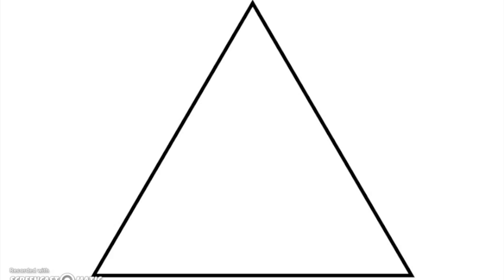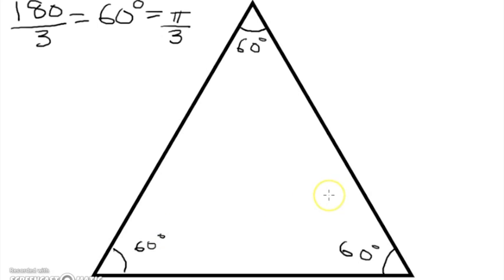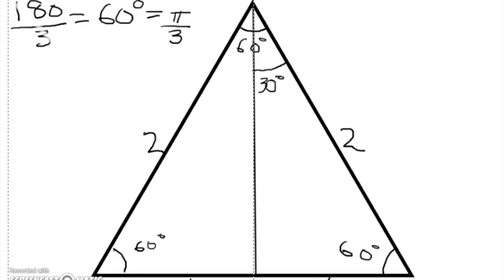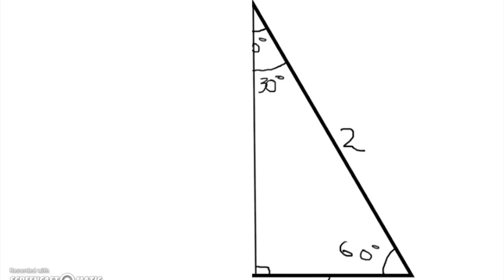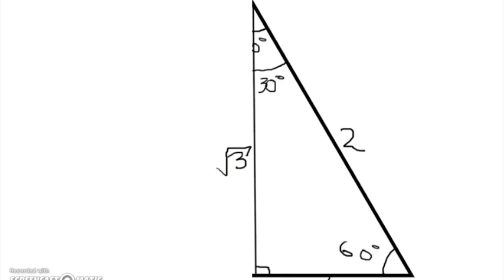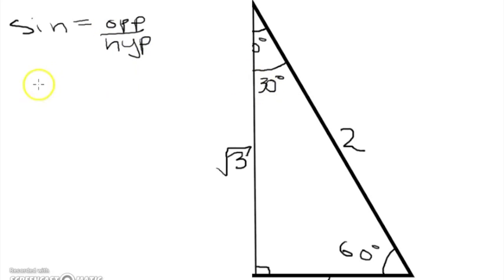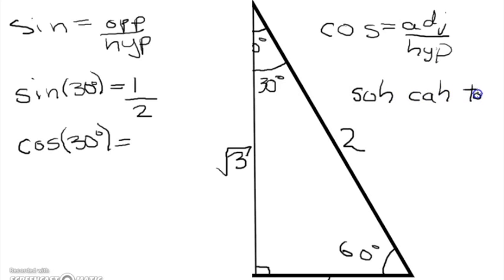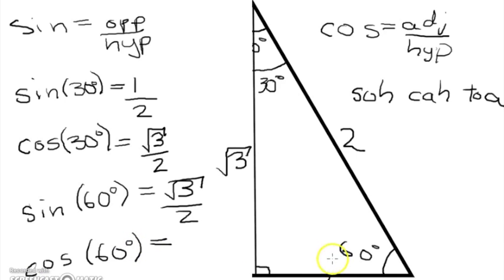30 60 90 triangle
Derivation of the sine and cosine of 30 degrees, 60 degrees